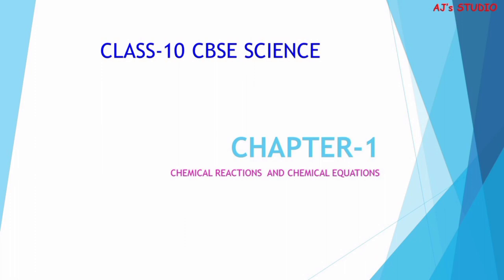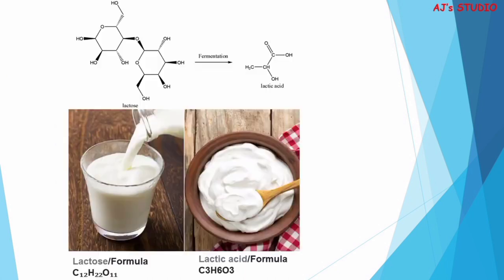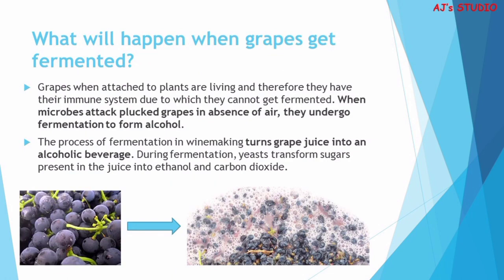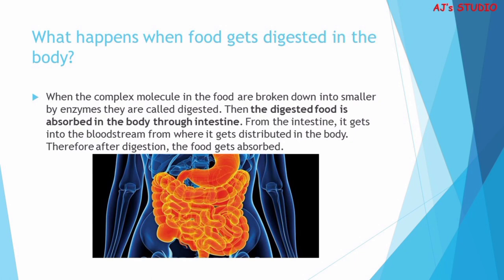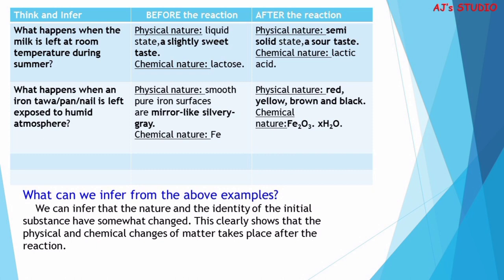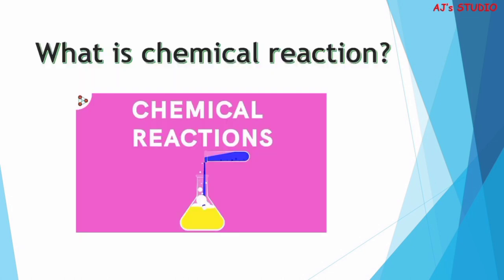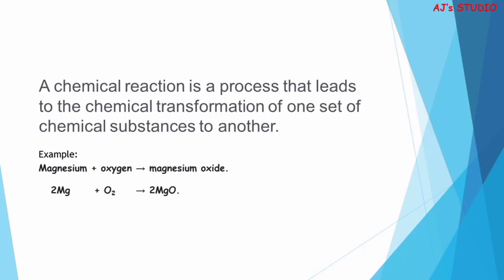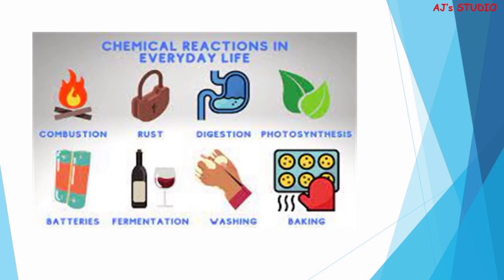Class 10 CBSE Science Chapter 1 /An introduction about chemical reactions and it's definition/Video1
This is the chapter about chemical reactions and chemical equations where u can learn some of the physical and the chemical changes happen in our day to day life and the definition of chemical reaction with the help of an activity 1.1 that says about the burning of magnesium ribbon. ,